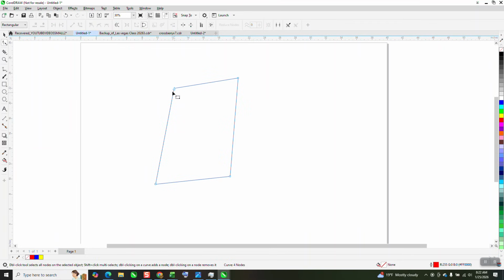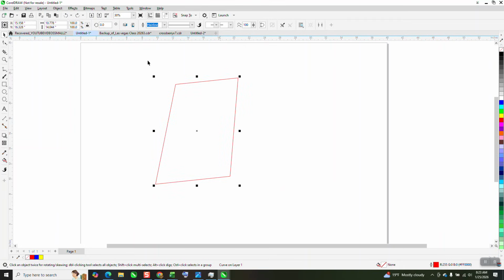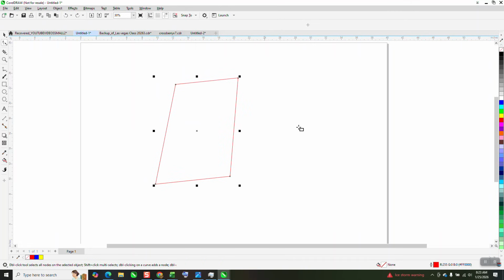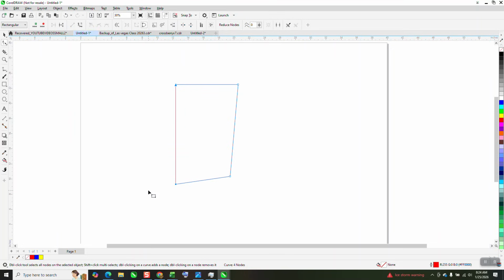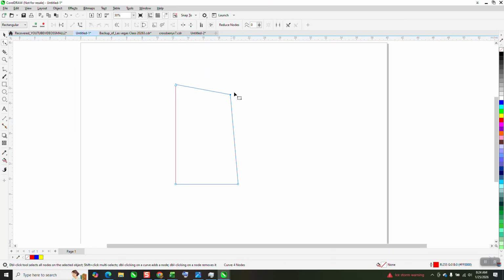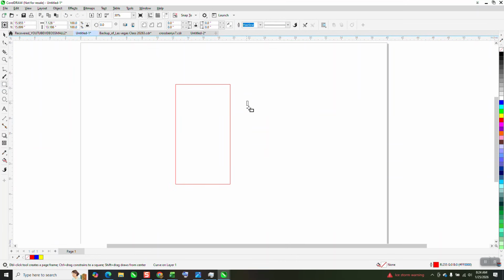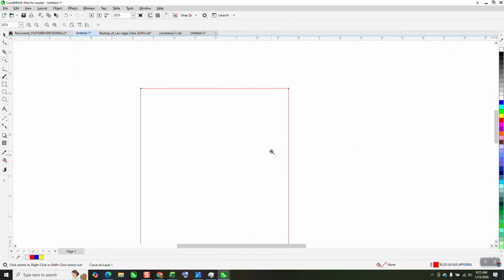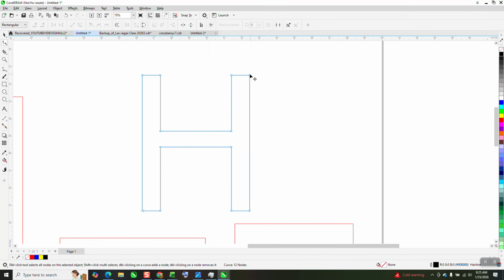Corel Draw Tips & Tricks Align NODES with the shape tool hot key